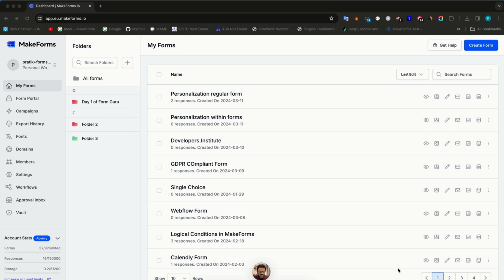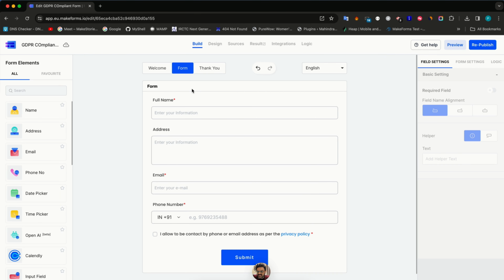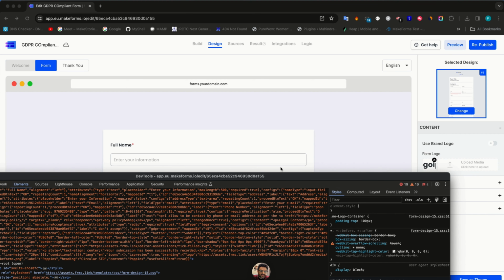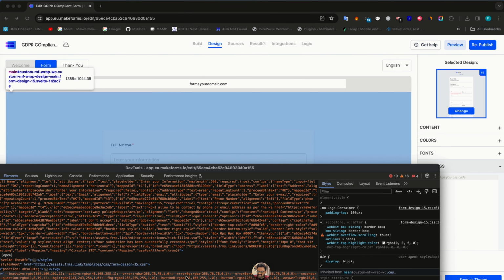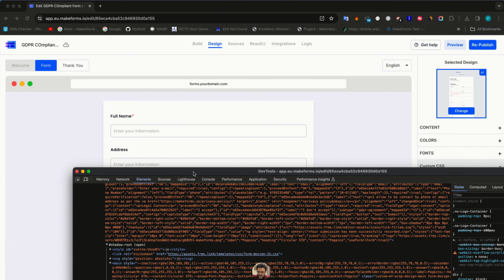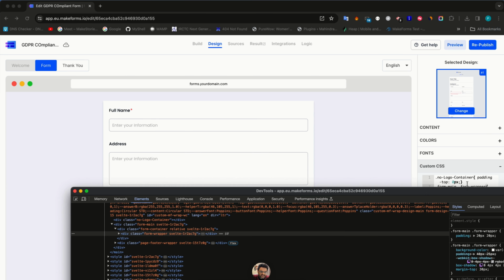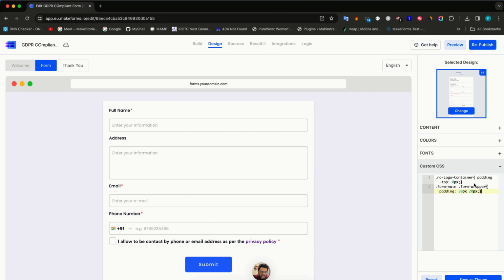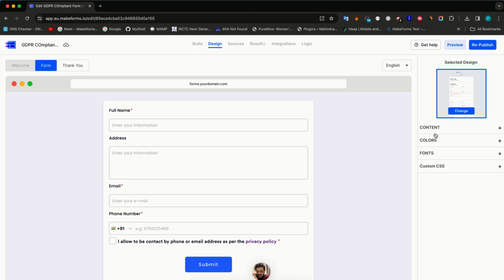Episode 51 - Adding Custom CSS to Forms in MakeForms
🌟 In Episode 51 of the Form Guru series, we will take a look at the custom CSS for your MakeForms Forms.

🔍 In This Episode:

Introduction to Custom CSS:
Learn why custom CSS is a game-changer for form design, allowing you to tweak and fine-tune elements that are beyond the reach of standard design settings in MakeForms.

Step-by-Step Guide:
Follow a detailed walkthrough on applying custom CSS to your forms. From reducing padding to adjusting margins, see firsthand how to make precise design adjustments.

Practical Demonstration:
Watch as we take an existing form and enhance its design using custom CSS. We'll cover how to identify and modify elements like padding and margin for a sleeker look.

Cautions and Best Practices:
Understand the importance of having a solid understanding of HTML and CSS before attempting these customizations. We stress the use of this feature for advanced users or involving a developer if you're unsure.

🚀 Key Takeaways:

Essential tips for accessing and modifying form design through custom CSS.

How to achieve a custom look and feel for your forms that aligns perfectly with your branding or design requirements.

The importance of proceeding with caution and seeking expertise when necessary to avoid unintended impacts on your form's functionality.

💬 We Value Your Feedback:

Your insights and experiences are crucial to the evolution of the Form Guru series. Don't hesitate to share your thoughts or questions in the comments below. Your feedback guides our journey, helping us craft content that serves your needs and curiosity.

Our mission is to empower you with the knowledge and tools to create forms that not only collect data but also captivate and engage.

Timestamp:
00:00 Introduction
00:35 Step-by-Step Guide for Custom CSS to Forms

adding custom css to forms in makeforms
Add css to makeforms
customize form with css in makeforms
customized makeforms with html and css
html css contact form design
create contact form using html css
create makeforms using html css
form builder best online form builder
custom form html css
custom form html css in makeforms
how to create form in html and css in MakeForms
Adding Custom CSS in MakeForms